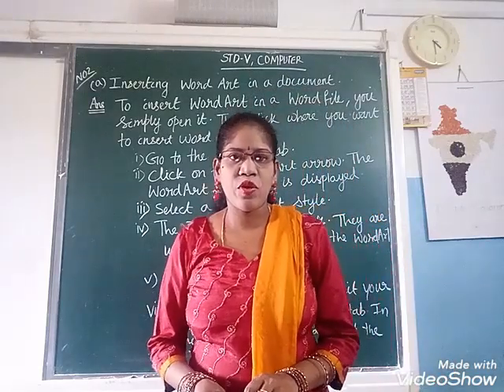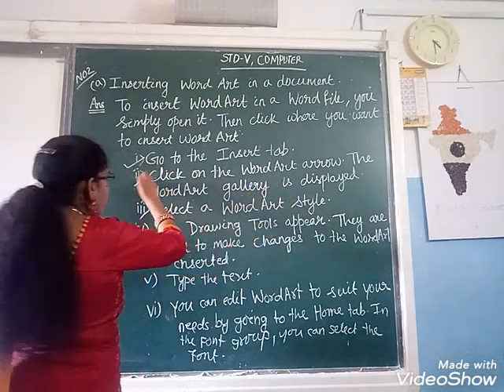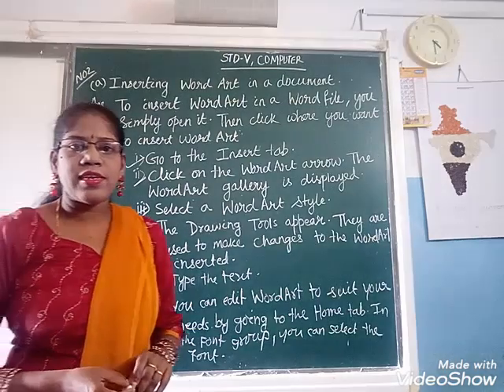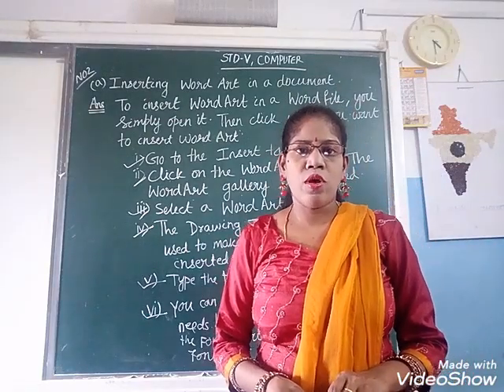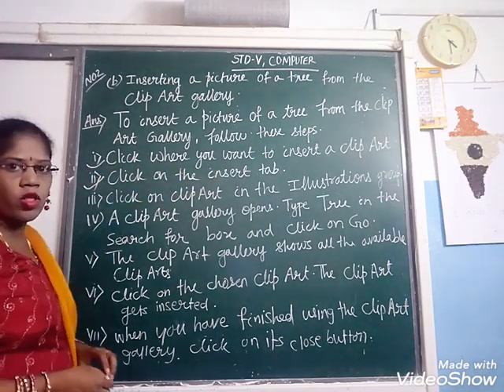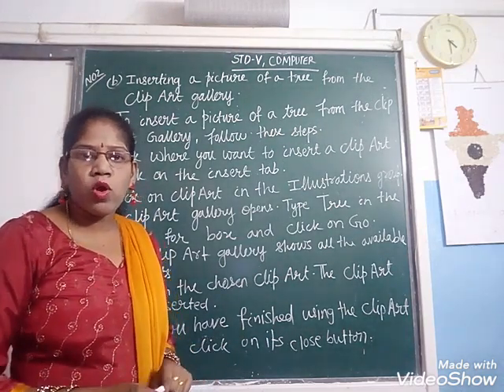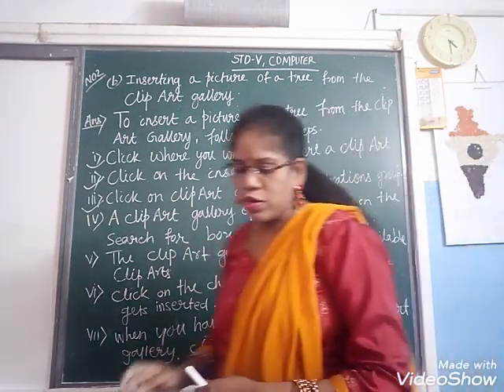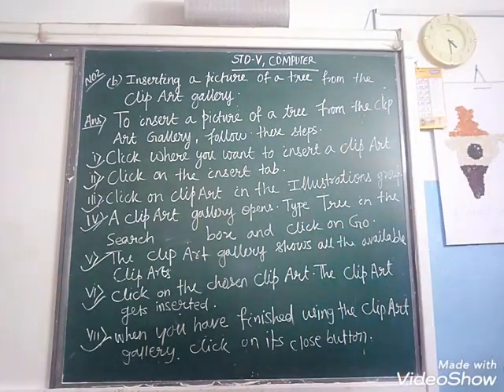Std 5 Computer 26 09 20